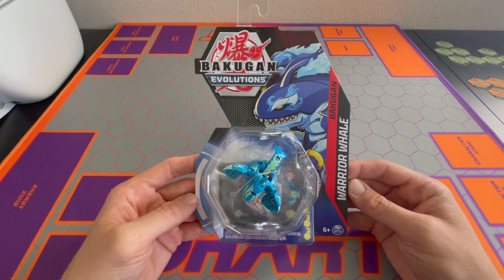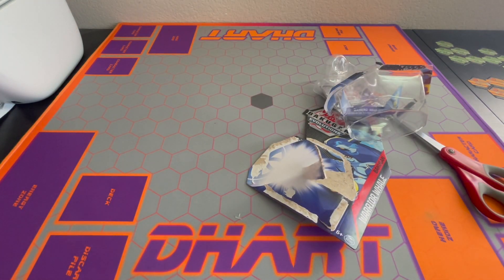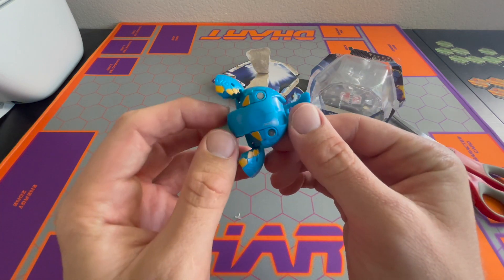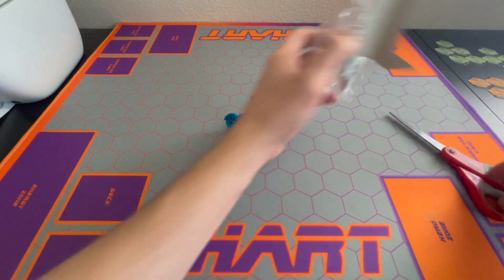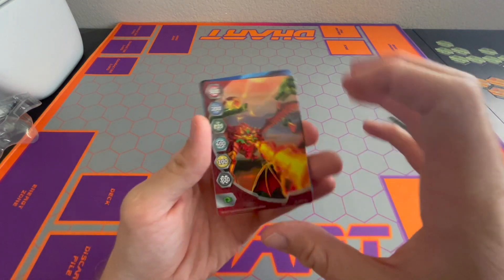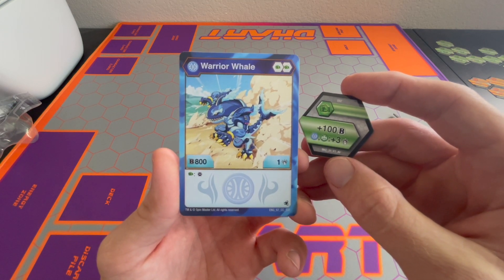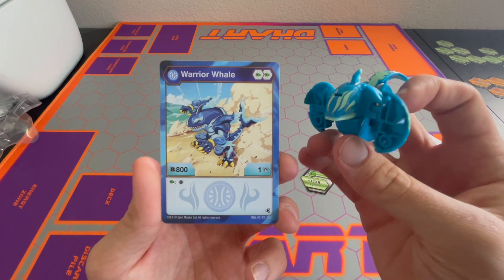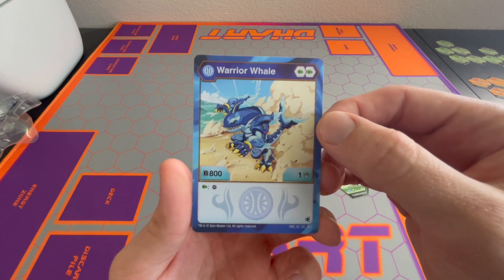Bakugan Evolutions Aquos Warrior Whale - Unboxing Reaction - Buy or Hold?